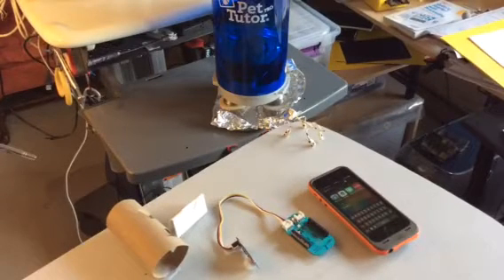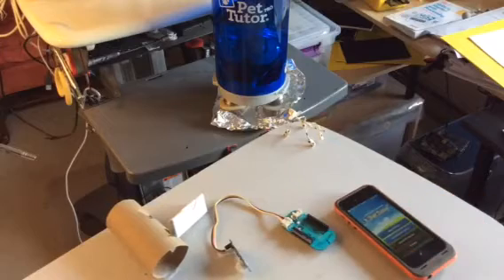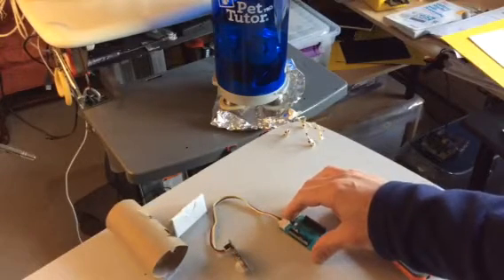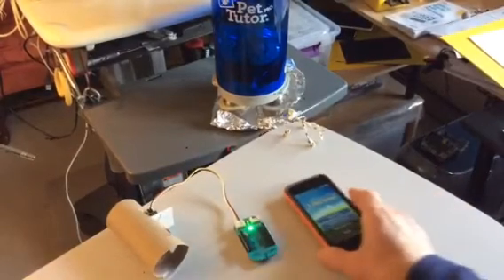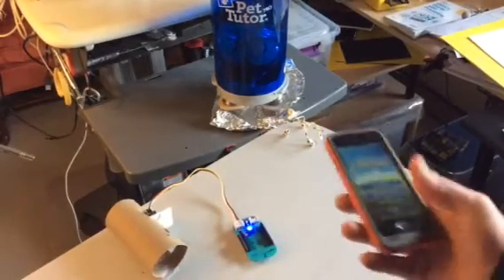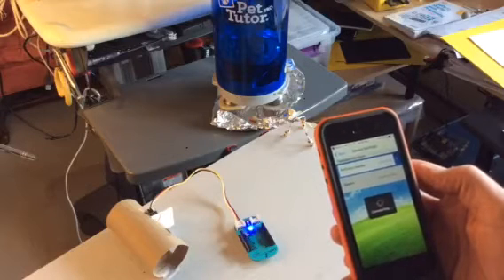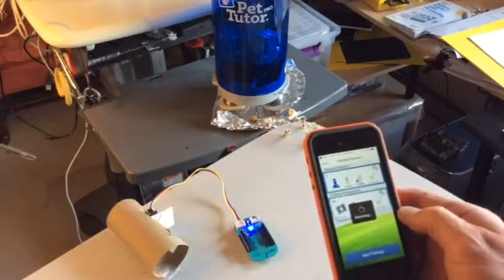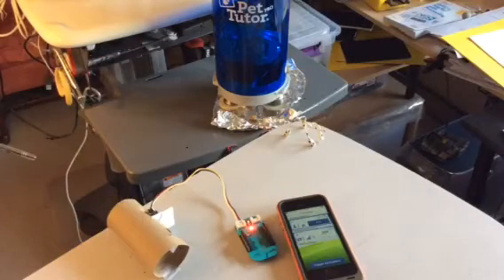Passive Infrared (PIR) Motion Detector Triggering A Pet Tutor Pro With Bluetooth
This code is used to demonstrate how the Seeed Passive Infrared (PIR) motion sensor can be used to detect a person and trigger a Smart Animal Training Systems Pet Tutor to dispense kibbles.